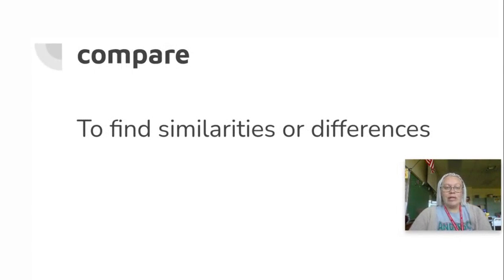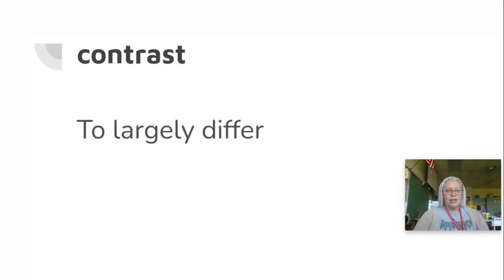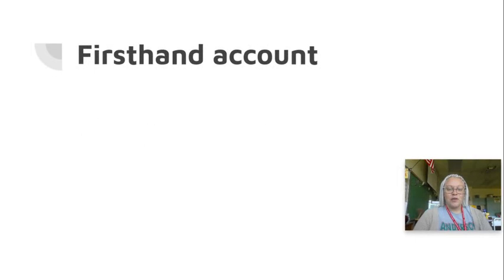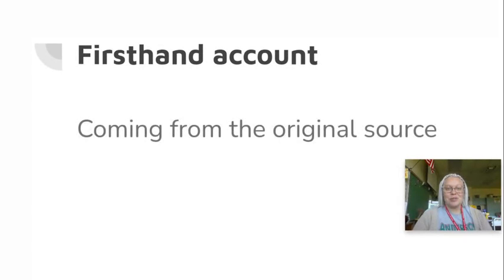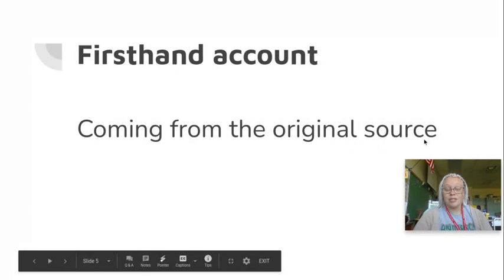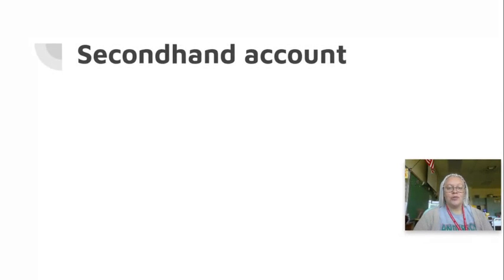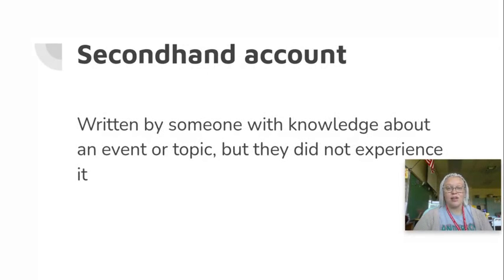HELTON 12/11 Vocab